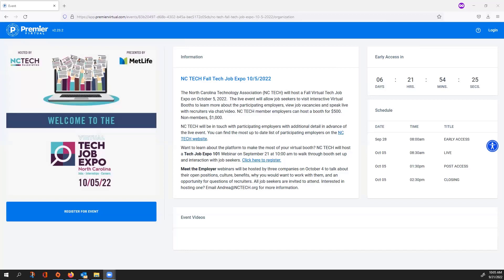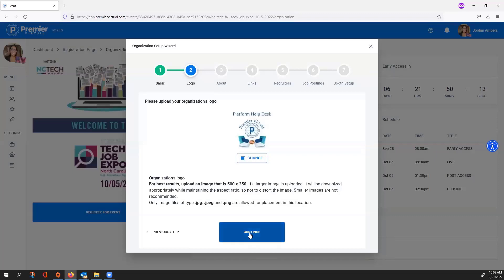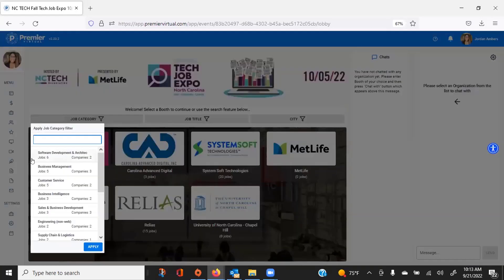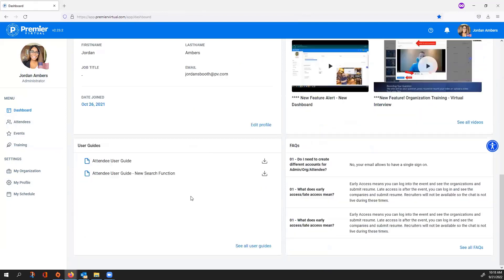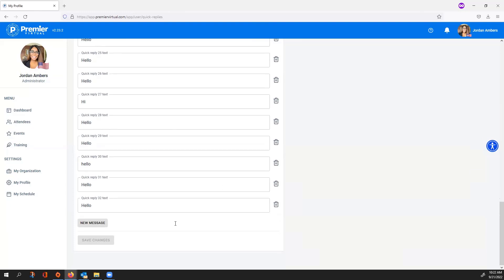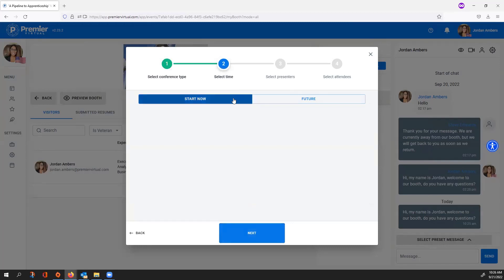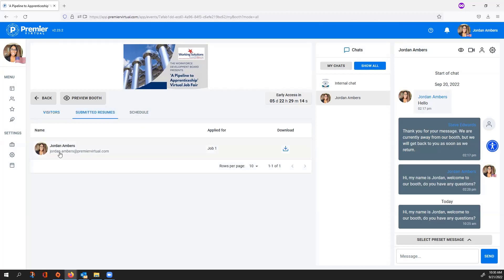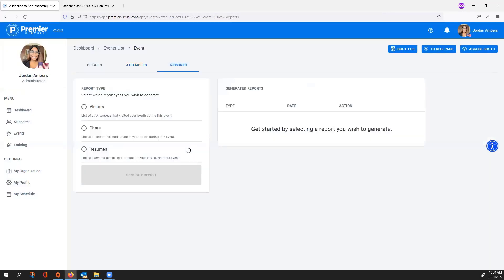NC TECH Job Expo 101 - 9/21/22